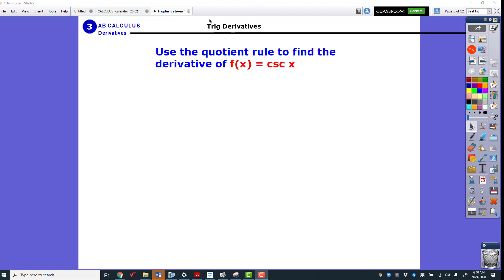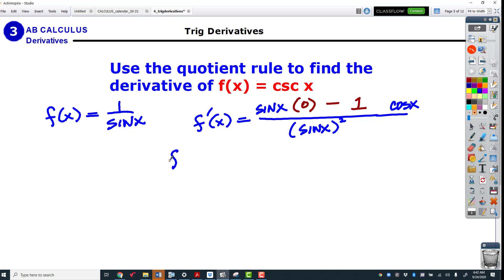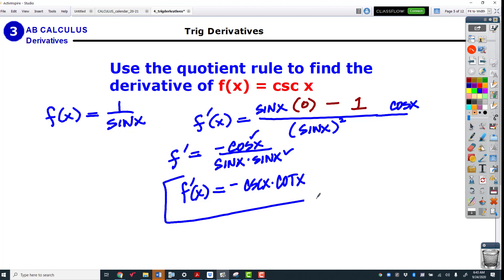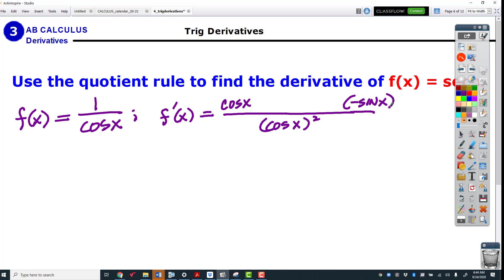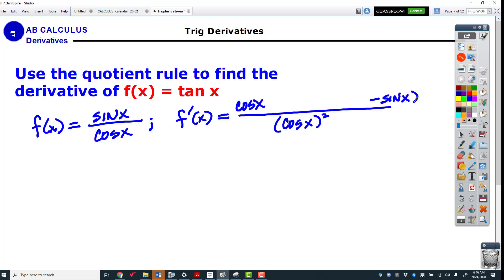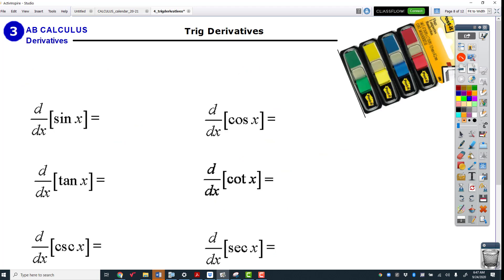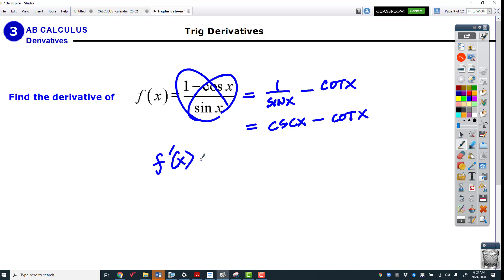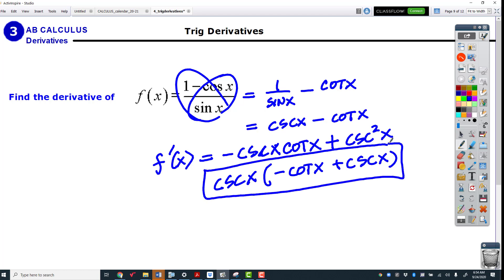DERIVATIVES OF TRIG FUNCTIONS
Origins of the Derivatives of Trig Functions explained!